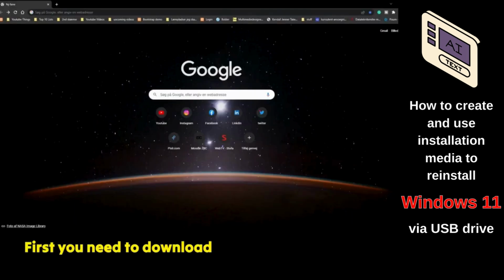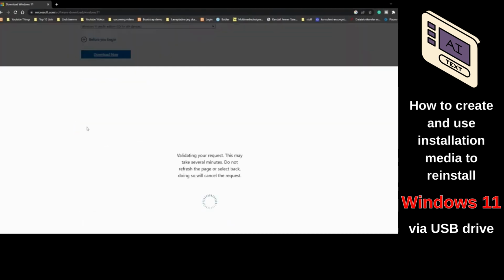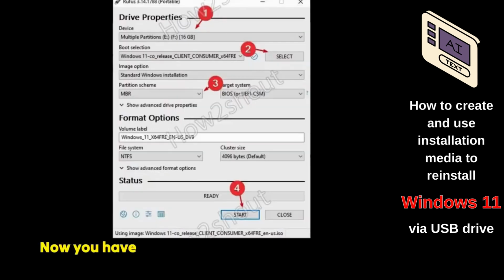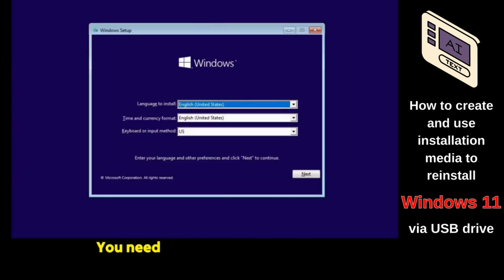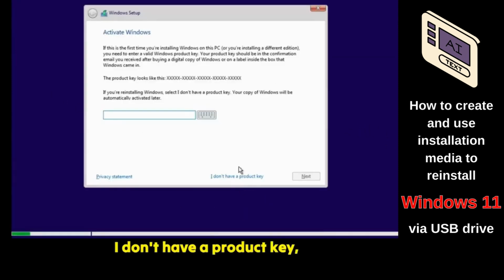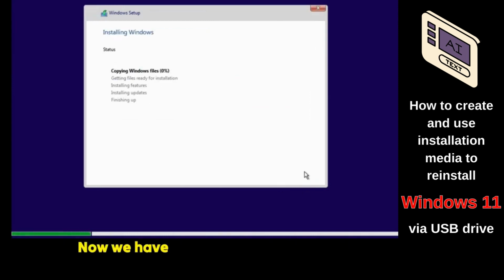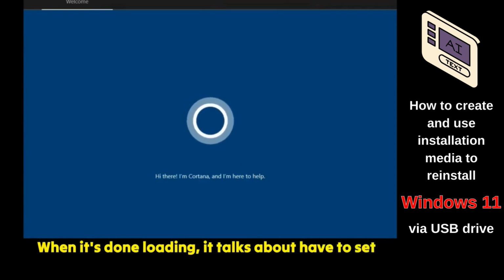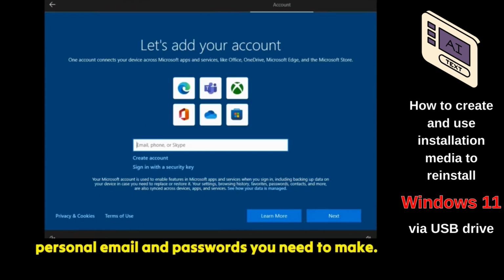How to create and use installation media to reinstall Windows 11 via USB drive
In the process of setting up a new PC, it's essential to understand the steps to install Windows 11 from USB. A clean install Windows 11 from USB is crucial for optimal performance. This comprehensive guide covers the detailed steps to install Windows 11 from a USB drive, whether it's a standard USB or a USB flash drive. Additionally, for Alienware users, there's a specific section on how to install Windows 11 from USB on Alienware systems. The guide also provides insights into installing Windows 11 from USB on ASRock and Acer devices. Wondering, 'Can I install Windows 11 from a USB?' The answer is yes, and this guide will walk you through the necessary steps for a seamless installation process on your new PC.